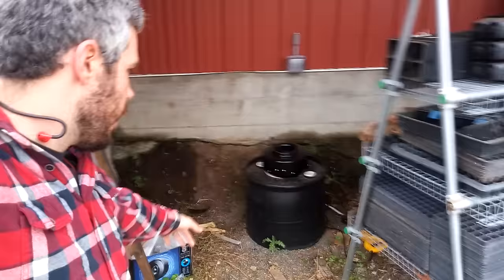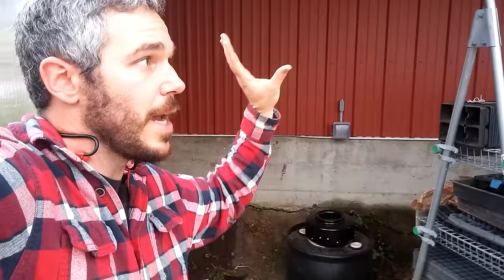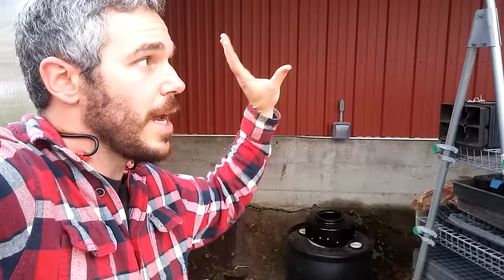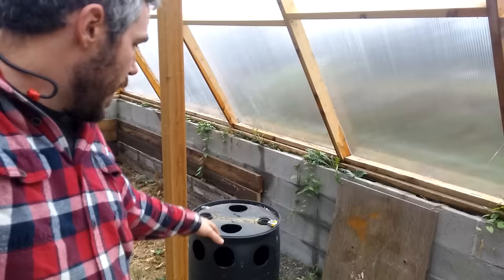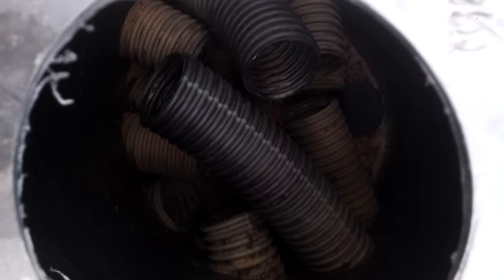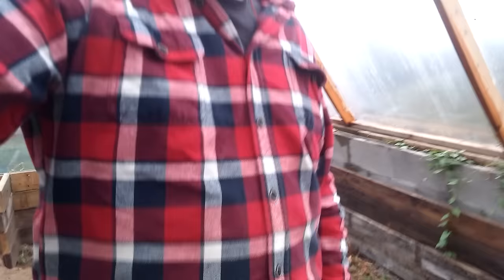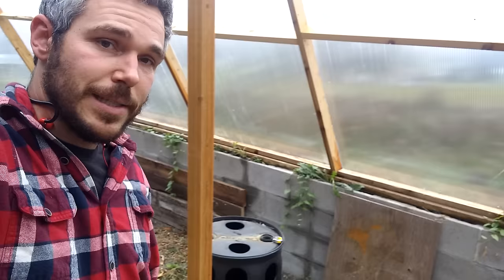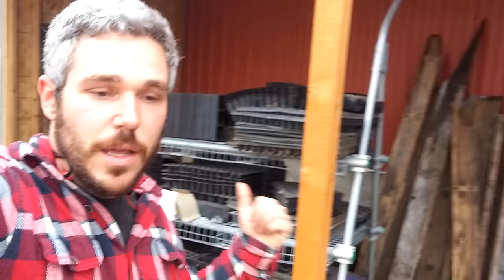Poor Man's Geothermal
A cheap, effective, efficient way to grow in your greenhouse all year.